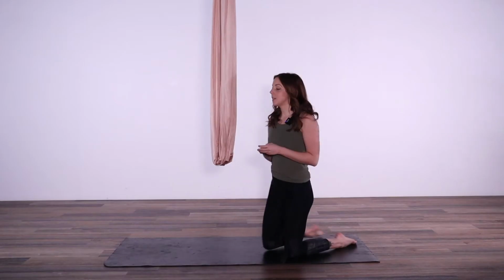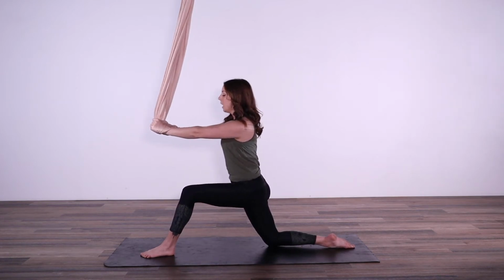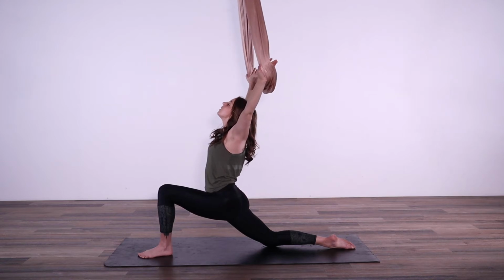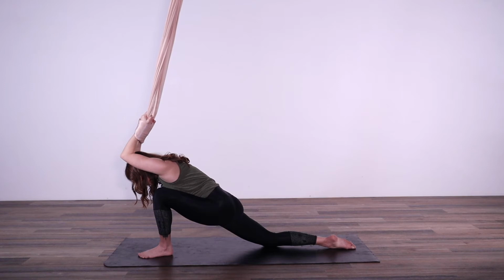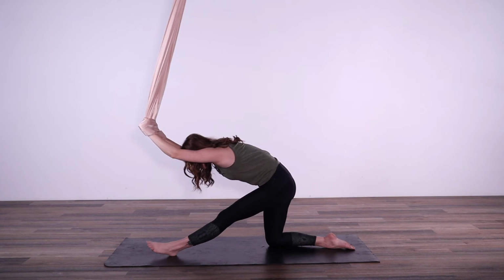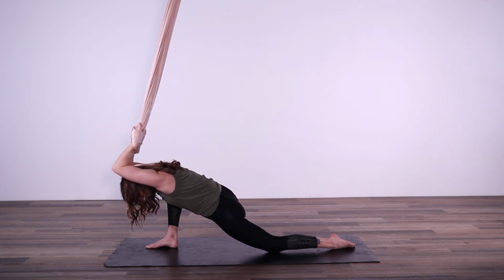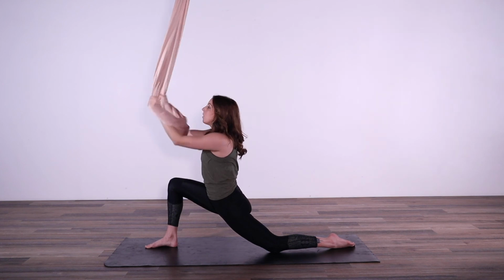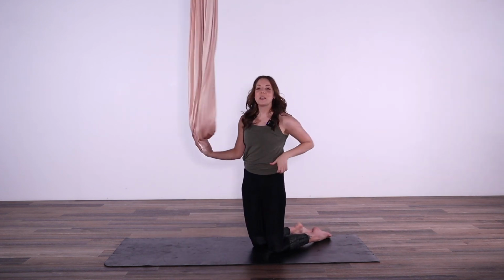31 DAYS OF AERIAL YOGA | Day 6 - Low Lunge & Half Split | AERIAL YOGA CLASS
DAY 6 OF OUR 31 DAYS OF AERIAL YOGA CHALLENGE. Every day of March we are breaking down a NEW aerial yoga pose. Today's pose is Low Lunge & Half split in the aerial yoga hammock. Perfect for beginners to aerial yoga instructors wanting to brush up on their basics.

Join the challenge on March 1st 2022 to follow along day by day or join us at any time!